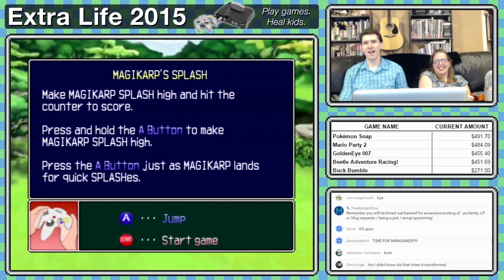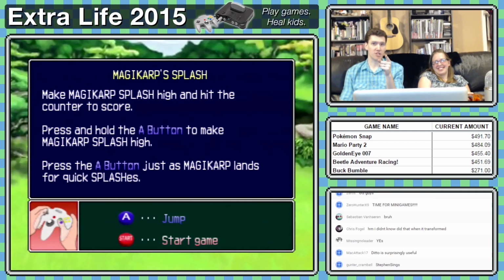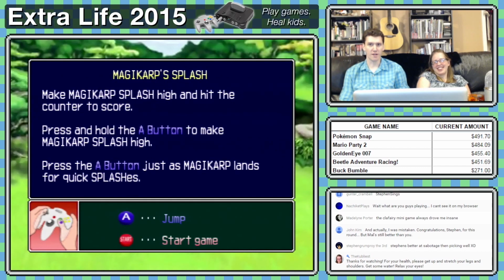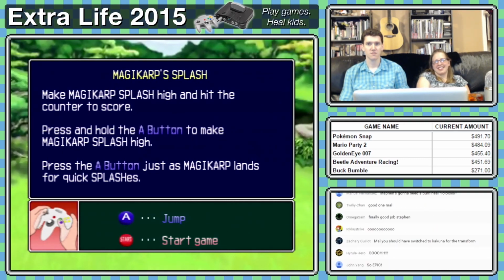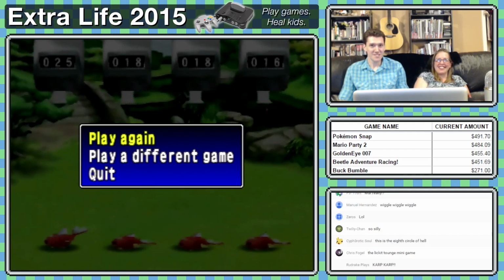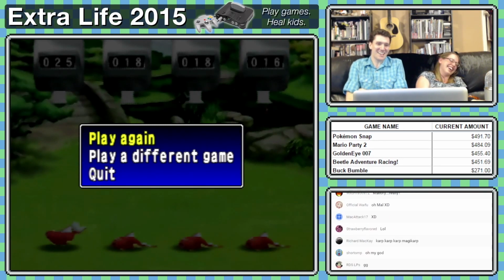Magikarp's Splash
When you think you're the best, but you're just really confused.

Have a suggestion for a Memorable Moment? We'll use the best ones!